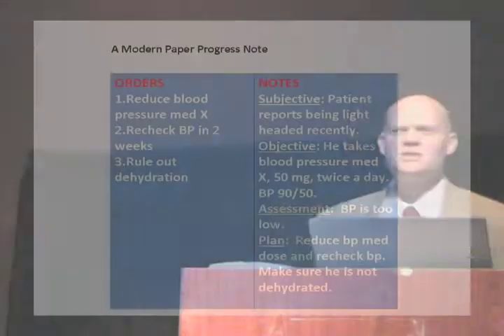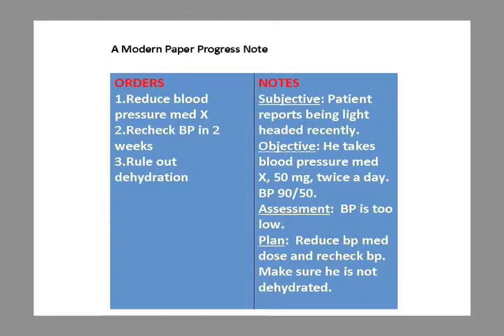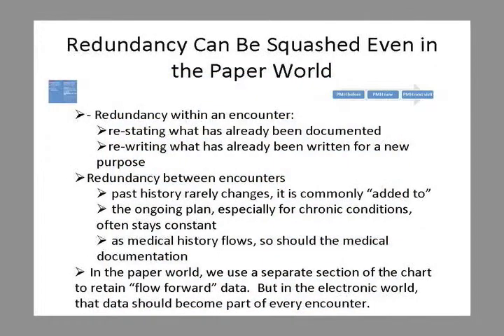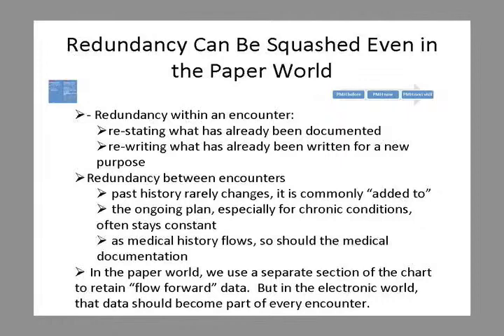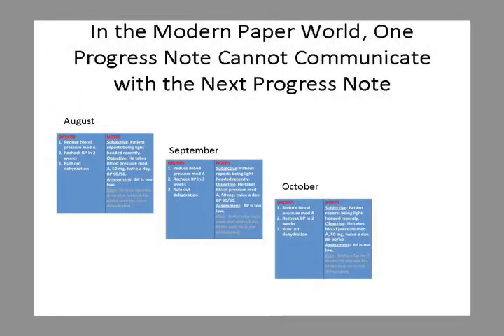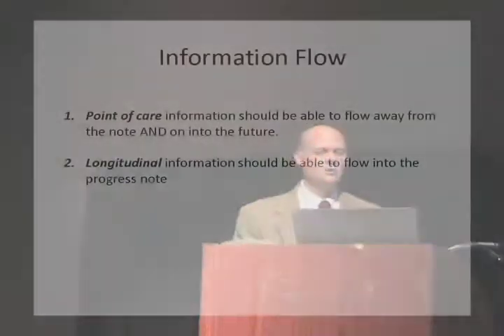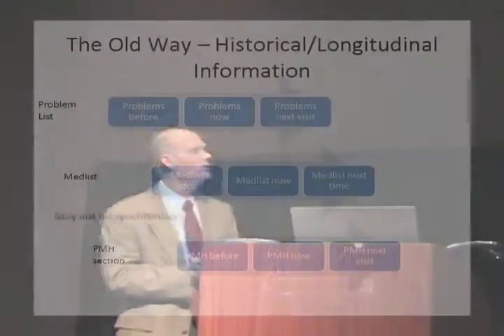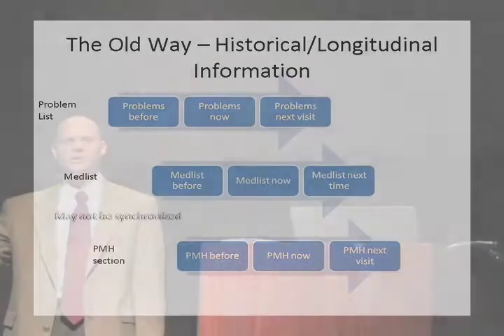Part 1 - Bruce Fisch, MD and the e-Medsys Solutions Suite from PracticeOne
Dr. Fisch discusses in detail how Denver Nephrology, and himself personally, uses the e-Medsys Solutions Suite from PracticeOne.